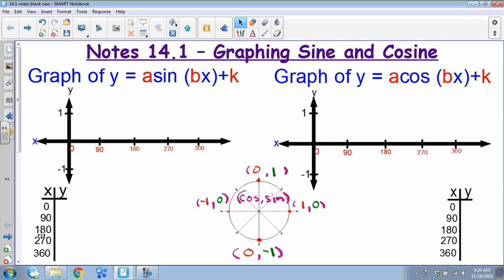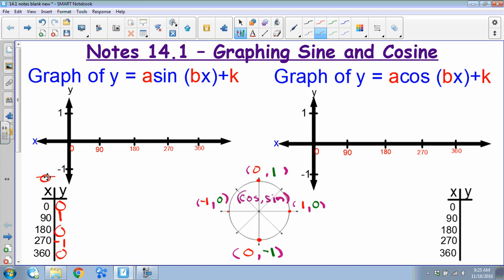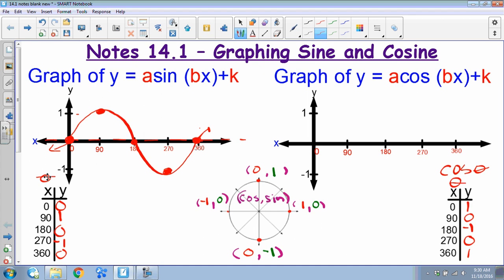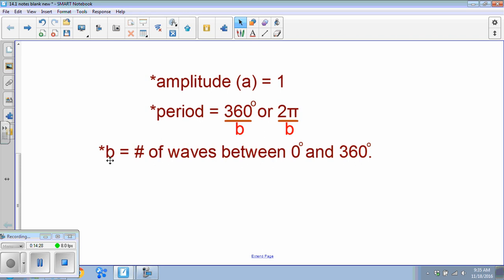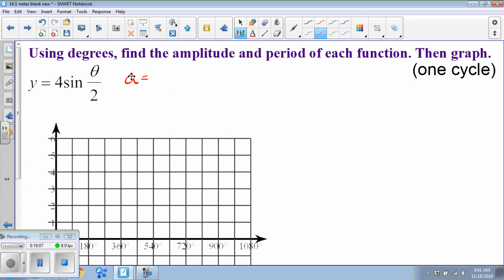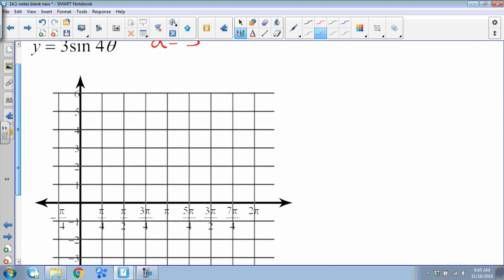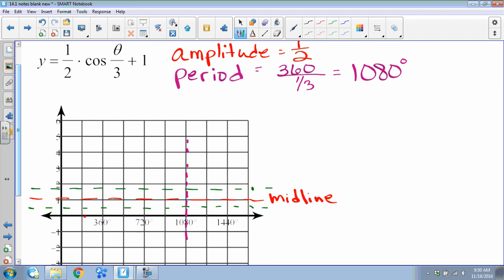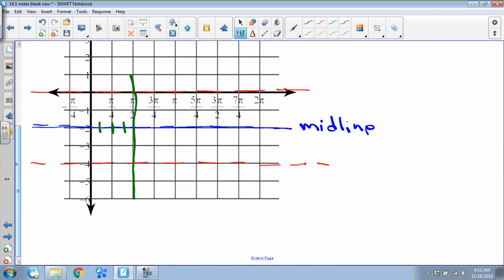14.1 Graphing Sin and Cos video